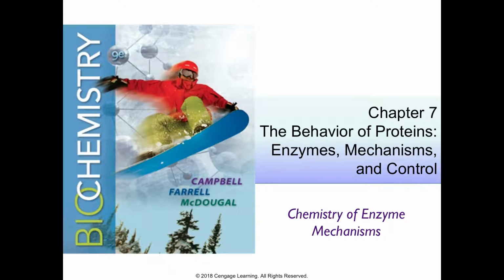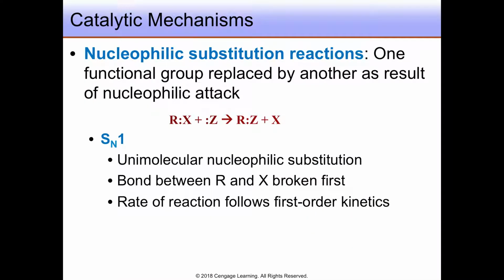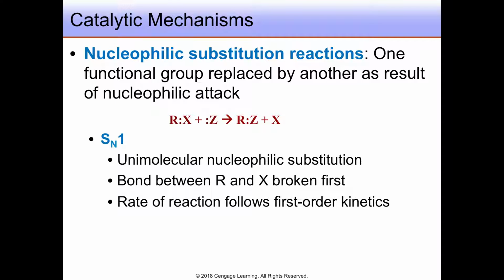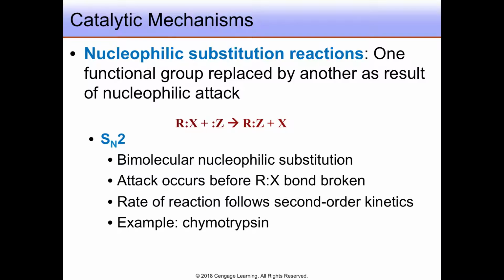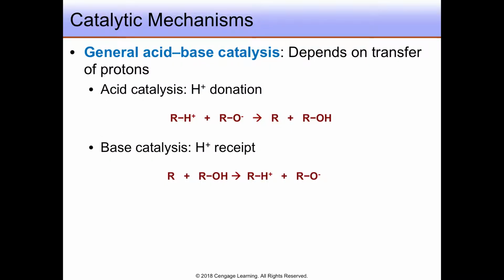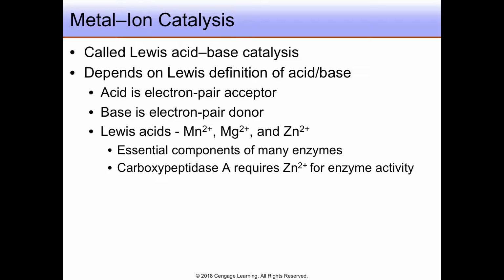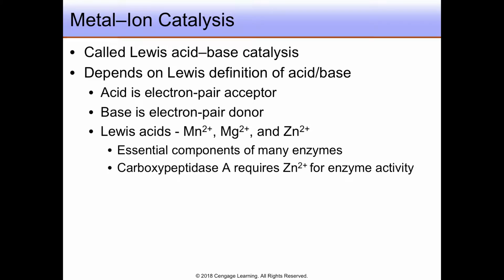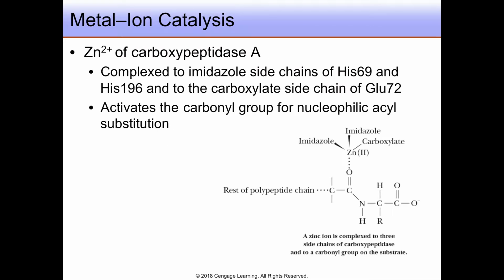07.6b-Chemistry of Enzyme Mechanisms